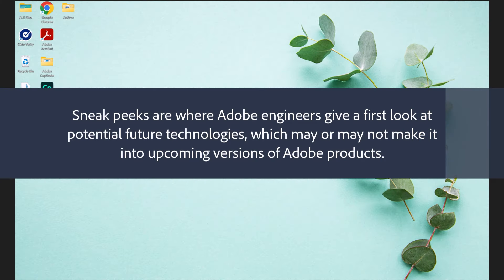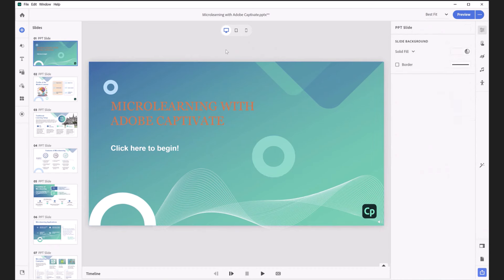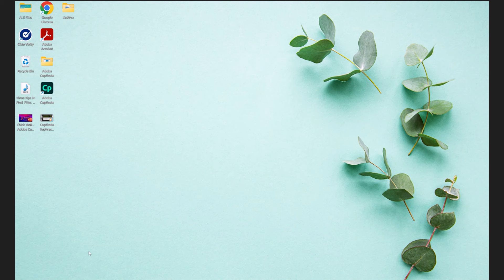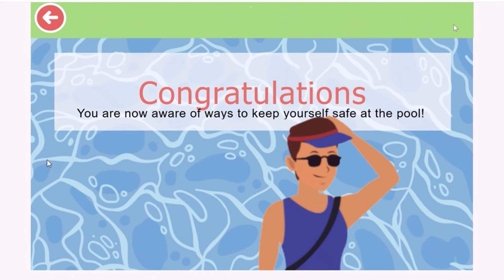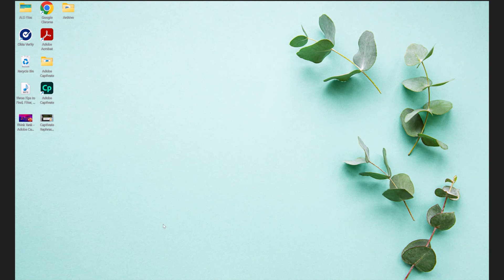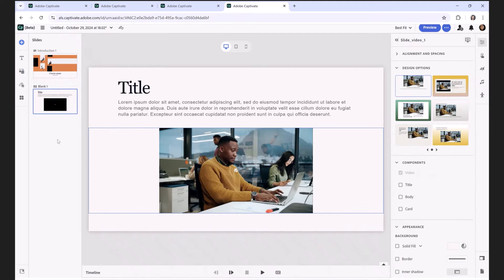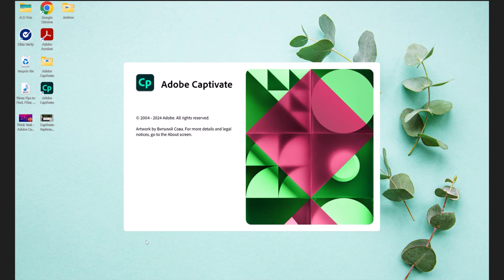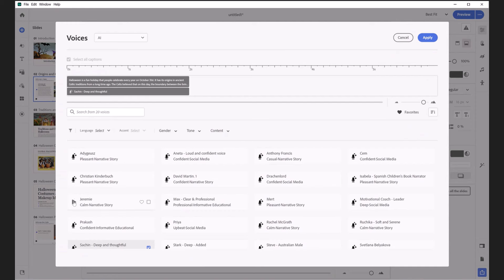All-New Adobe Captivate Sneak Peeks - November 2024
In this sneak peeks video, I have the pleasure of having a one-on-one session with Sharath Ramaswamy, Senior Learning Evangelist from Adobe, who shares some sneak peeks of what you might expect in a future update to Adobe Captivate 12. Use the links below to jump around and see specific sneaks.

00:00 Introduction to the sneak peeks that were shared at the Adobe Learning Summit 2024
02:23 Import and edit PowerPoint projects - Convert your PPTX to CPT projects with ease
11:56 Import Classic projects to All-New Adobe Captivate - Update those legacy projects
22:11 Web-based Adobe Captivate - Use Adobe Captivate from any web browser
30:11 AI-Generated eLearning content - Generate eLearning courses from descriptions
33:57 AI voice functionality - Realistic voices with different languages, genders, and accents
37:23 Text to avatar technology - Have a talking character on screen for your eLearning projects